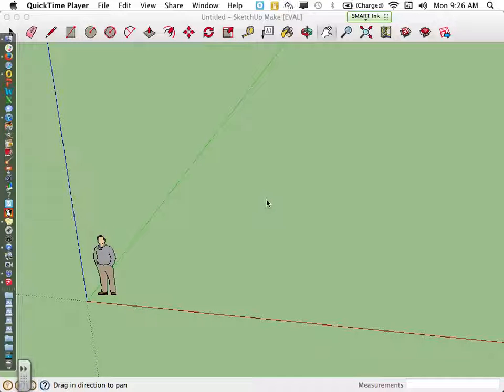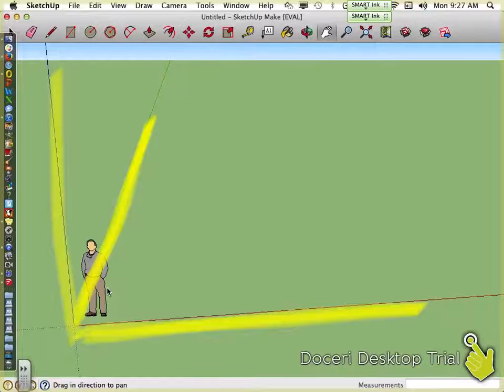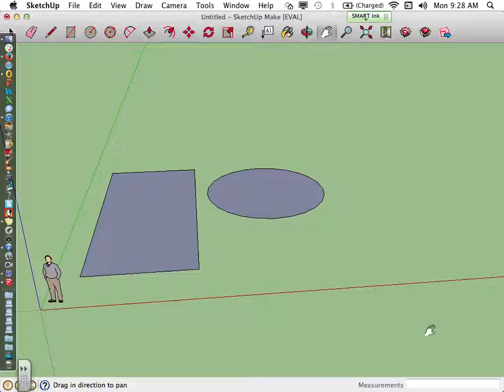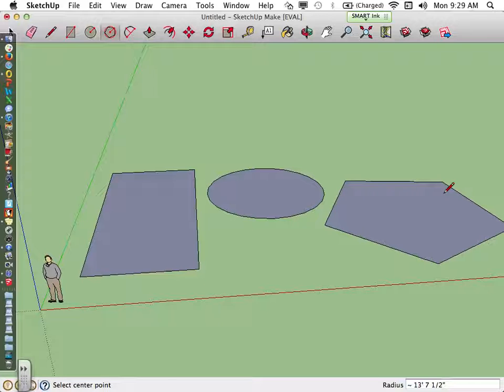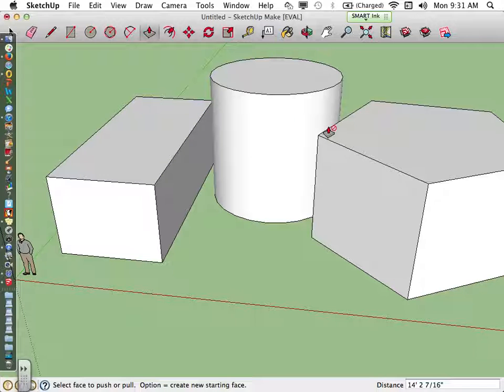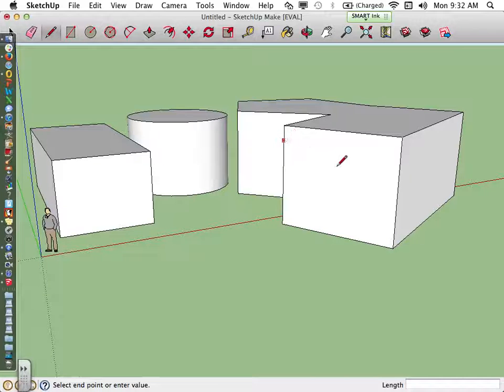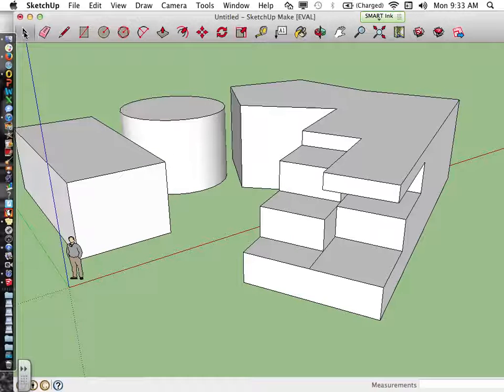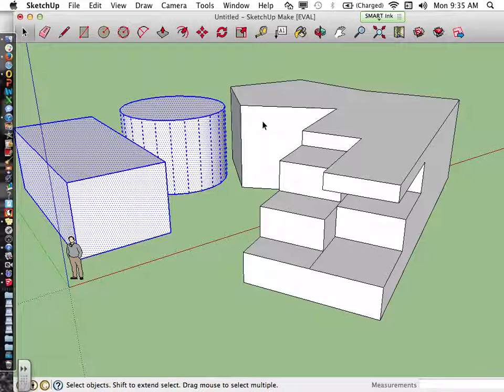shape and select movie